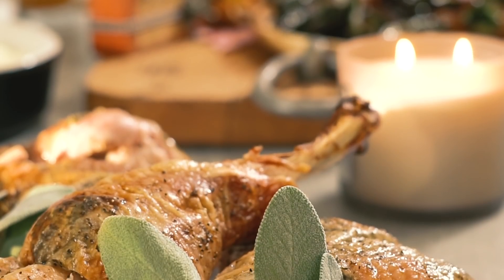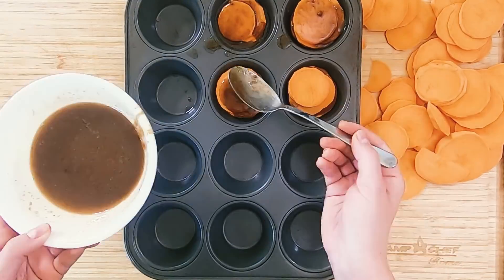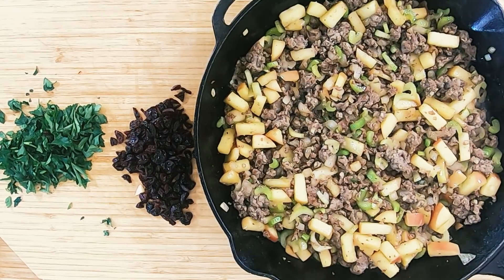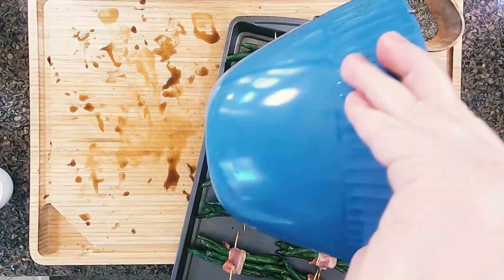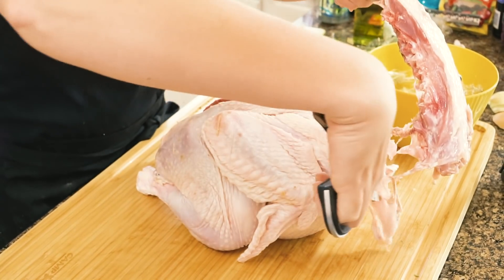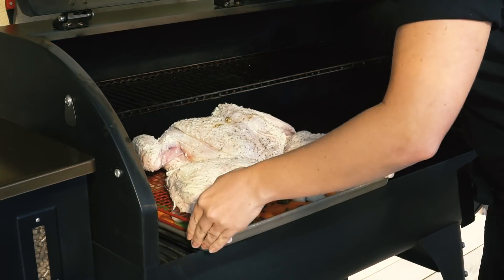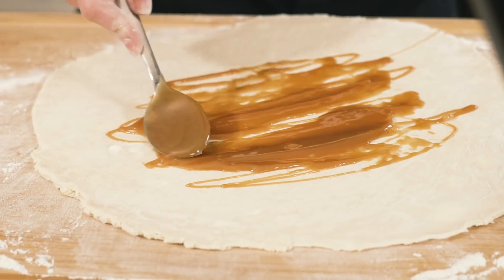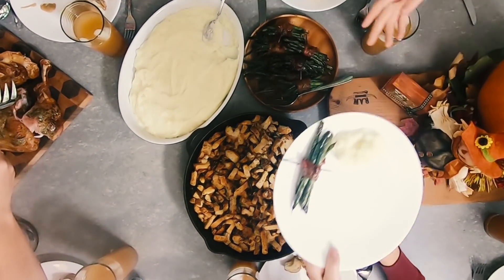Thanksgiving Dinner all on one grill!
This list of Thanksgiving Menu Ideas for 2018 is my idea of the perfect holiday meal! Pellet grills are incredibly versatile and allow you to smoke, bake, roast, or grill. Add on the Sidekick (a 30,000 BTU propane burner) and the accessories, and you’ve essentially got a fully functional outdoor kitchen all in one unit.

Watch the video to see how I get it all done (in under 3 hours, mind you!) and then scroll on down to check out the recipes I used in the video. Some come from my website, some come from my Holiday Recipes for your Pellet Grill eBook, and one is even brand new, just for this post! Hope you find something to inspire you. Happy Thanksgiving everybody!

APPLE AND SAGE SAUSAGE STUFFING AVAILABLE EXCLUSIVELY IN MY HOLIDAY RECIPES EBOOK

BACON WRAPPED GREEN BEAN BUNDLES AVAILABLE EXCLUSIVELY IN MY HOLIDAY RECIPES EBOOK

SALTED CARAMEL APPLE GALETTE

Ingredients
1 prepared pie crust
3 large honeycrisp apples peeled and sliced
4 Tablespoons salted butter melted
1/2 cup brown sugar
1 teaspoon vanilla extract
1/2 teaspoon grated nutmeg
1/4 cup prepared salted caramel

Instructions
Preheat your pizza oven (or regular oven with a pizza stone inside) to 550 degrees F.

Roll out your pie dough on a well floured surface. You want your dough to be about 12 inches across. Spread one half of the caramel sauce on the bottom center of the pie crust.

Mix the apples, butter, brown sugar, vanilla, and nutmeg together in a large bowl. Carefully pour the apples into the center of the pie dough, on top of the caramel sauce.

Pull up the outside edges of the pie crust and crimp them together. Use a pizza spatula to move the pie from your work surface into the pizza oven.

Bake for 12-15 minutes, or until the crust is golden brown and crispy and the apples have softened slightly. The apples will retain a bit of crunch with this recipe.

Top with a drizzle of the remaining caramel sauce and serve.

Recipe Notes:
I use my bourbon salted caramel sauce for this recipe.